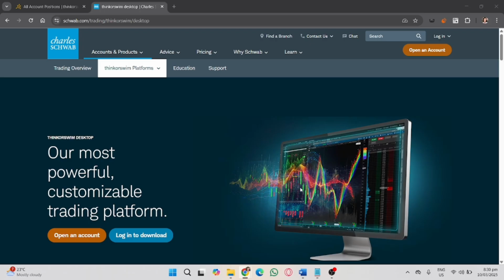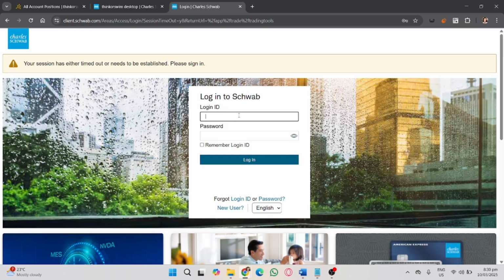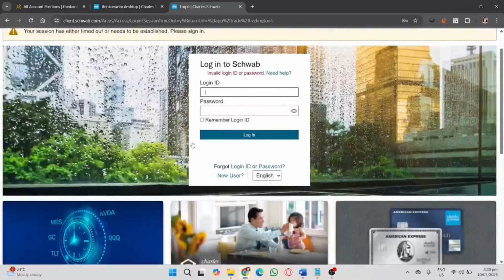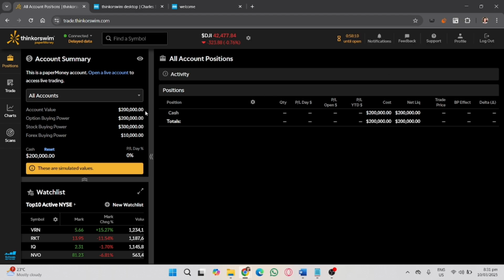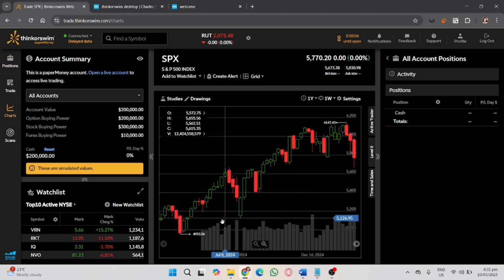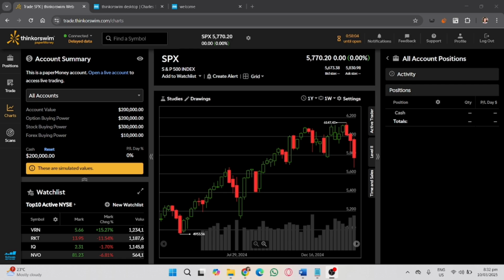How to Make ThinkorSwim Run Faster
In this video, I'll show you how to improve thinkorswim performance. The method is very simple and clearly described in the video. By following all the steps in the video, you'll be able to easily learn how to improve thinkorswim performance.